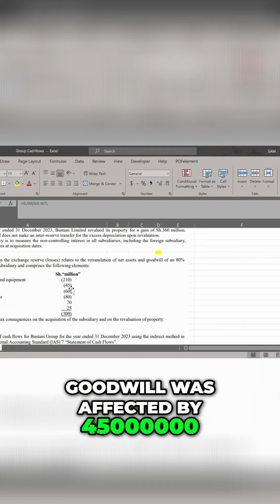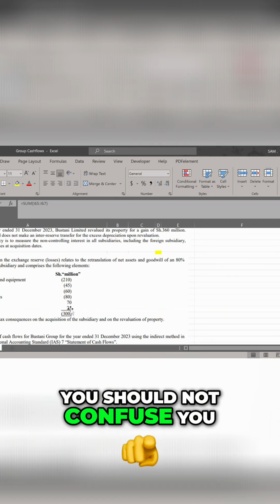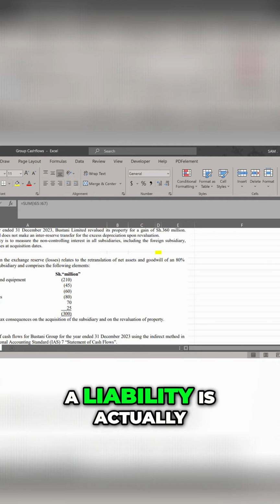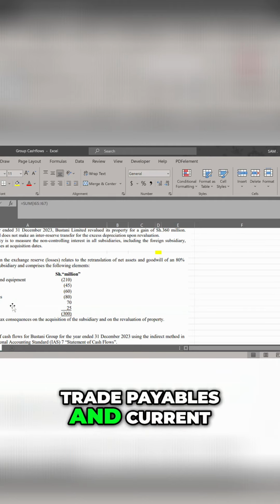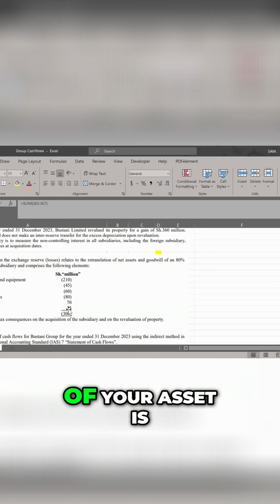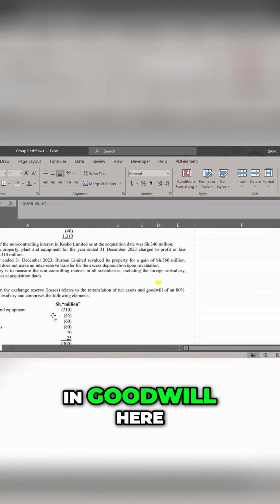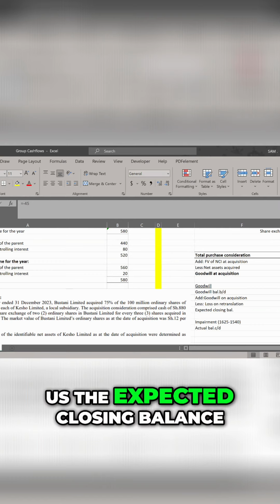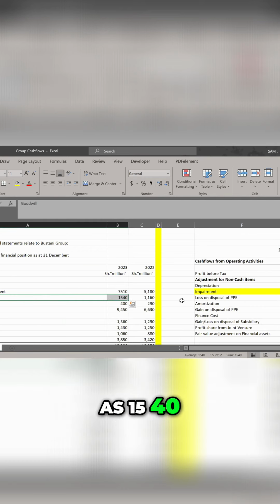Understanding Asset Valuation: Gains and Losses Explained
We explore the complexities of asset and liability valuation, discussing how reductions affect goodwill and balances. Learn why a decrease in liabilities can be a gain and how it contrasts with asset depreciation in our financial analysis.